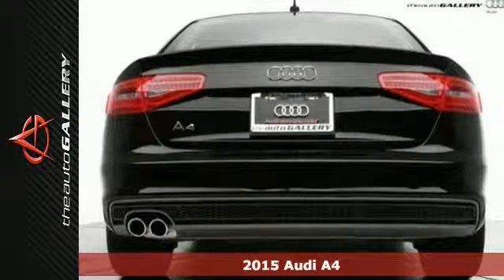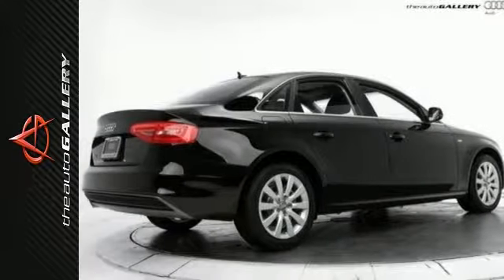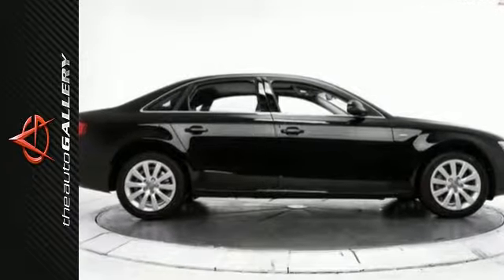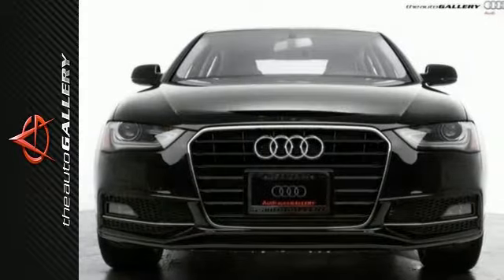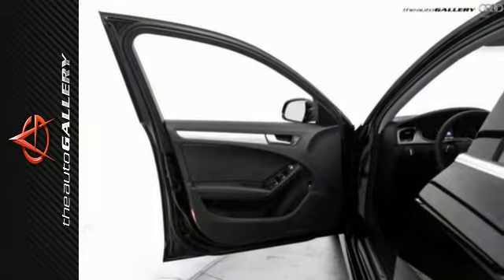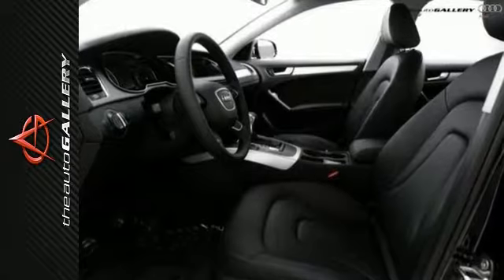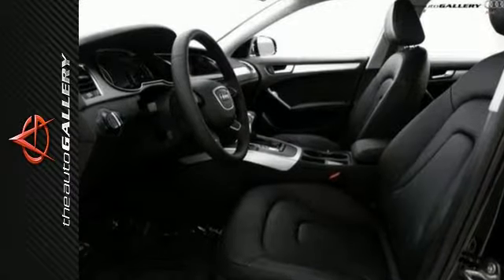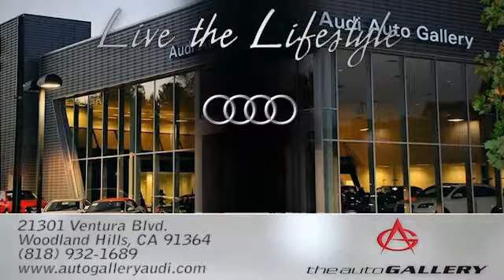2015 Audi A4 Los Angeles Woodland Hills, CA NAF011028 - SOLD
Year: 2015
Make: Audi
Model: A4
Trim: 4dr Sdn CVT FrontTrak 2.0T Premium
Engine: 2.0 Liter Turbo F. I.
Transmission: AUTOMATIC
Color: MYTHOS BLACK
Interior: BLACK
Stock #: NAF011028
VIN: WAUAFAFL5FN011028
"PREMIUM PACKAGE, HEATED FRONT SEATS, AUDI MUSIC INTERFACE- Audi Auto Gallery is proud to offer this brand new 2015 Audi A4 2.0T Fronttrak Premium Sedan for sale, with a TipTronic Automatic Transmission in Woodland Hills, California. Finished in Mythos Black Metallic with Black Leather. This Audi A4 comes with a shocking 220 horsepower and 258 lb-ft of torque; all while maintaining an incredible 24 mpg city and 32 mpg on the highway!Equipped with:Premium PackageHeated Front SeatsIpod Cable for Audi Music InterfaceDon't miss your opportunity to own one today! Please call or visit our showroom with any questions you may have.

Address:
21301 Ventura Blvd.